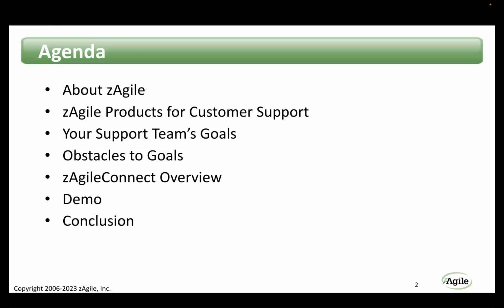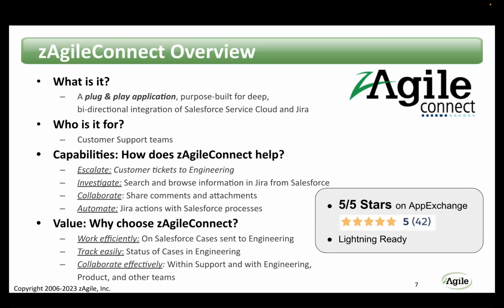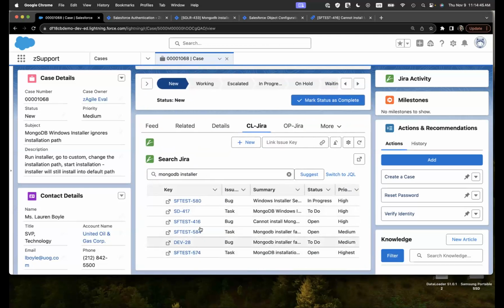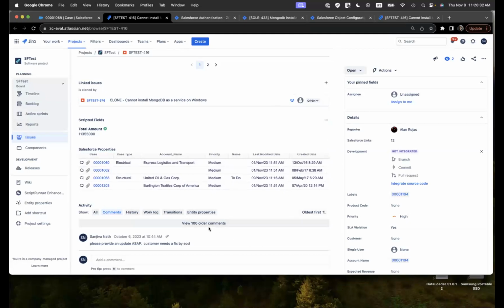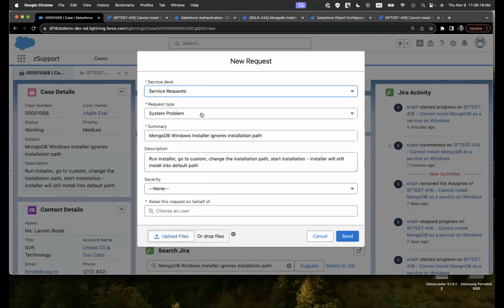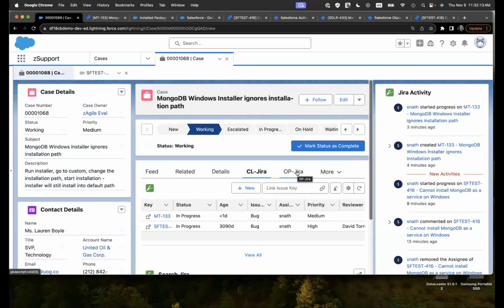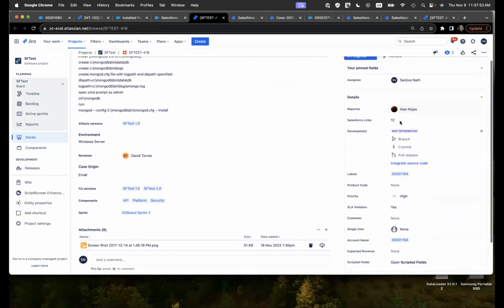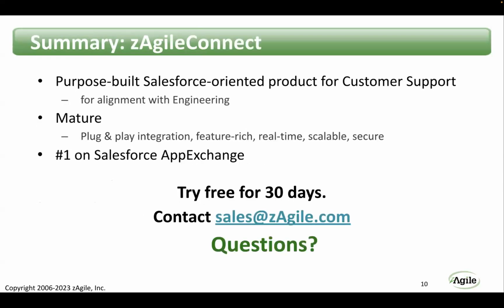Create & Edit Jira Issues from Salesforce | zAgileConnect Tutorial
In this webinar, we cover an overview of zAgile, Inc. and a demo of zAgileConnect’s core capabilities including Lightning Web Components to search and manage issues, as well as latest features including multi-Salesforce org and multi-Jira instance support.

You will learn how to:
- Create Jira issues from Salesforce cases
- Edit Jira issues directly within Salesforce
- Keep Salesforce and Jira data in sync
- Improve workflow efficiency across teams

zAgileConnect provides powerful integration between Salesforce and Jira, enabling real-time updates and seamless collaboration between customer support and engineering teams.

This feature is especially useful for teams using Salesforce Service Cloud and Jira for issue tracking.

zAgileConnect lets customer support teams work efficiently on Salesforce cases sent to engineering, track cases easily, and collaborate effectively with engineering. zAgile’s customers range from mid-size businesses to major enterprises including HP, HPE, IBM, Rubrik, TIBCO, Informatica, Morningstar, Walmart, and Snowflake.